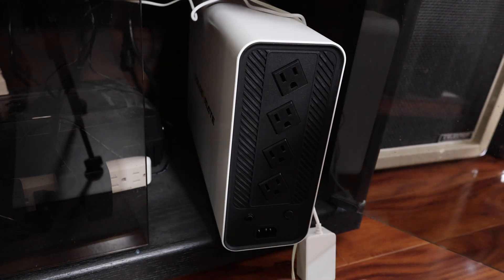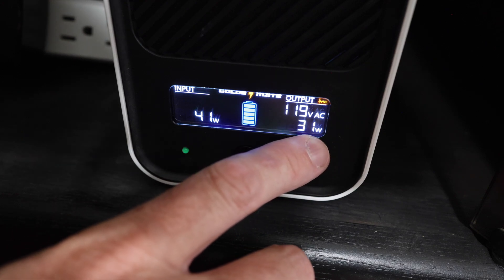Security Cameras In A Power Outage? - How to Keep Them Running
How to keep your security cameras running in a power outage. We used an "UPS", an uninterruptible power supply, to keep out base station, our modem, and out router running to keep everything up in an outage.
The battery backup we used